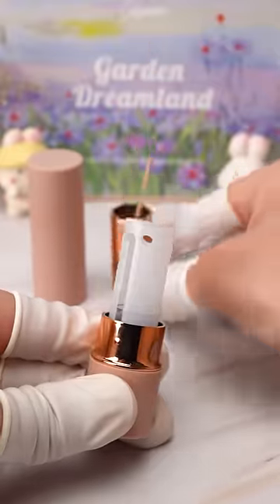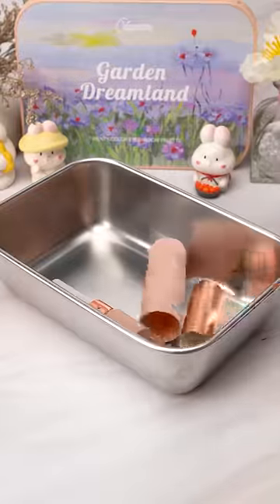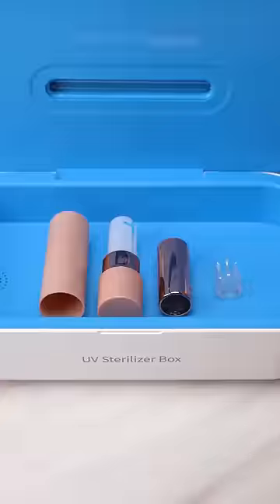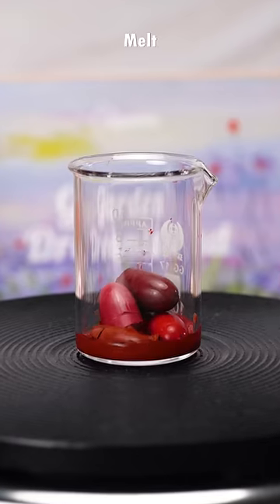Tip Hack For Mini Lipsticks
ASMR Repairing Makeup

All content is exclusively owned and created by YumUp CO.,LTD.